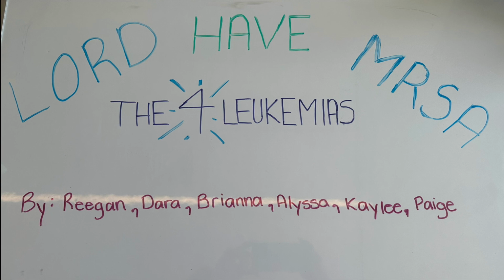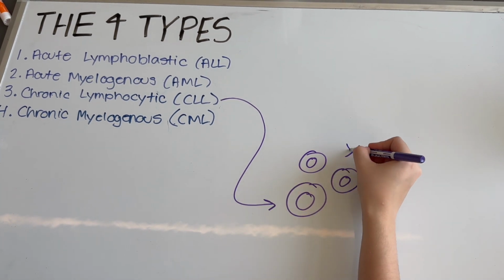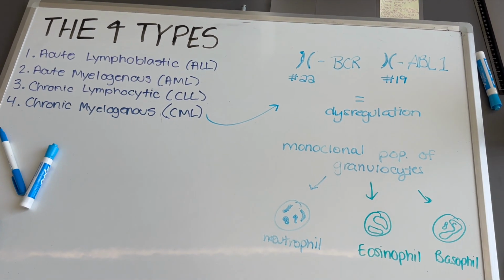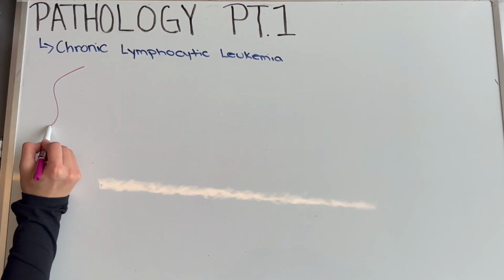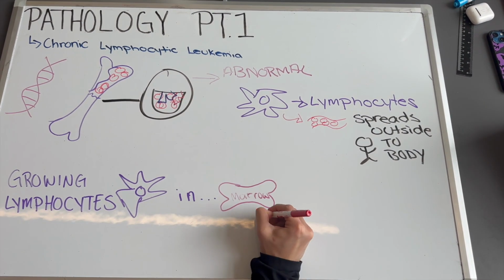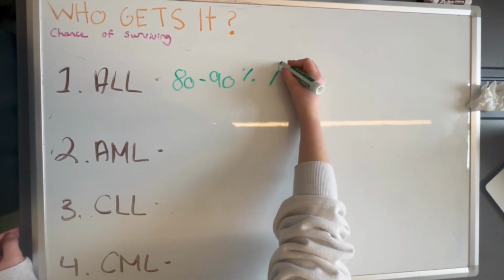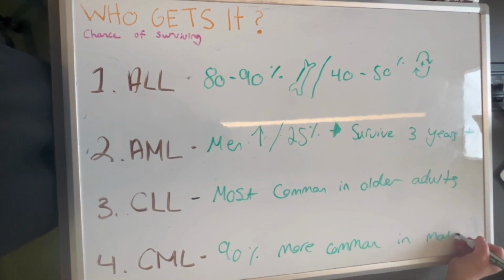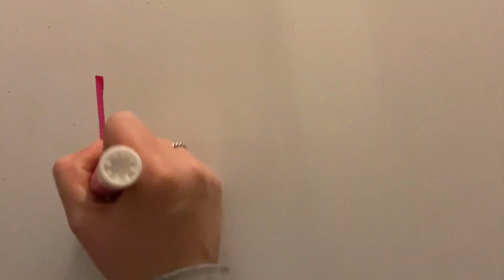PathoPahrm Group Project: The 4 Leukemias